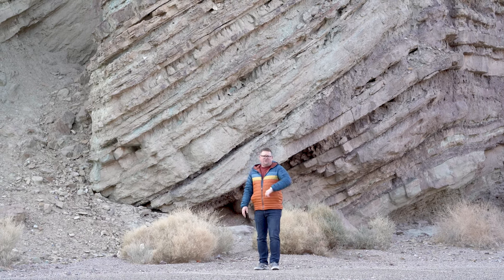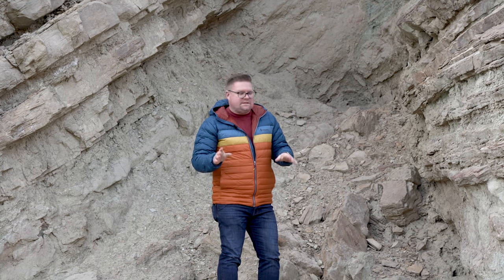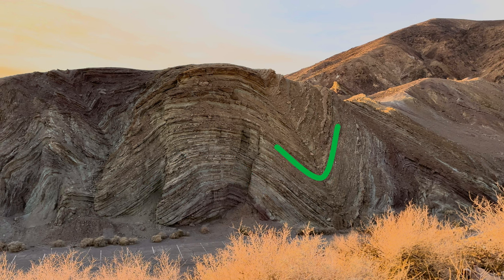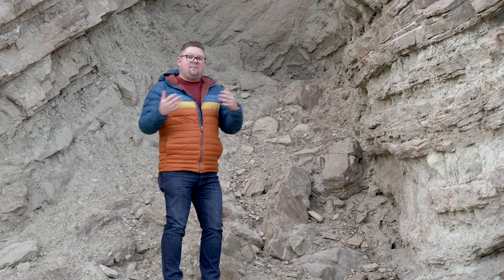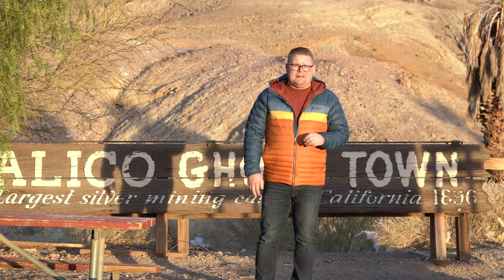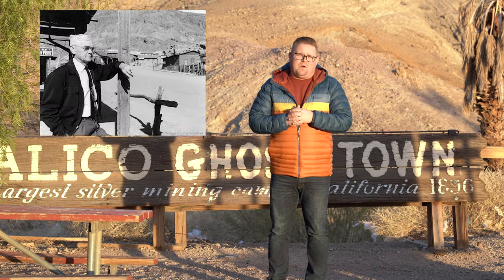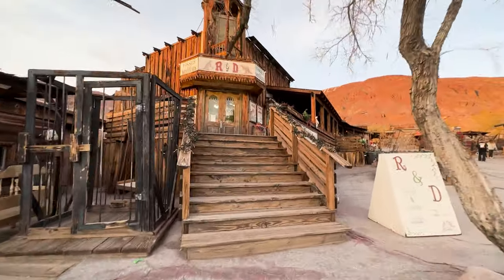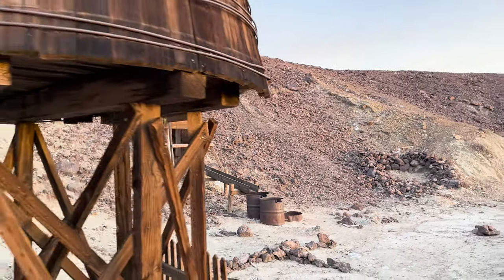Calico Ghost Town in Yermo - Geology, Geography & History | Out in the Field with Jeremy Patrich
Join me on an adventure, 'Out in the Field' as I adventure out to explore a small ghost town outside of Barstow California-that has a big history!

In 1881, four prospectors were leaving Grapevine Station (present day Barstow, California) for a mountain peak to the northeast. After they described the peak as "calico-colored", the peak, the mountain range to which it belonged, and the town that followed were all called Calico. The four prospectors discovered silver in the mountain and opened the Silver King Mine, which was California's largest silver producer in the mid-1880s. John C. King, who had grubstaked the prospectors who discovered the silver vein (the Silver King Mine was thus named after him), was the uncle of Walter Knott founder of Knott's Berry Farm. King was sheriff of San Bernardino County from 1879 to 1882. A post office at Calico was established in early 1882, and the Calico Print, a weekly newspaper, started publishing. The town soon supported three hotels, five general stores, a meat market, bars, brothels, and three restaurants and boarding houses. The county established a school district and a voting precinct. The town also had a deputy sheriff and two constables, two lawyers and a justice of the peace, five commissioners, and two doctors. There was also a Wells Fargo office and a telephone and telegraph service. At its height of silver production during 1883 and 1885, Calico had over 500 mines and a population of 1,200 people. Local badmen were buried in the Boot Hill cemetery.

The discovery of the borate mineral colemanite in the Calico mountains a few years after the settlement of the town also helped Calico's fortunes, and in 1890 the estimated population of the town was 3,500, with nationals of China, England, Ireland, Greece, France, and the Netherlands, as well as Americans living there. In the same year, the Silver Purchase Act was enacted and drove down the price of silver. By 1896, its value had decreased to $0.57 per troy ounce, and Calico's silver mines were no longer economically viable. The post office was discontinued in 1898, and the school closed not long after. By the turn of the century, Calico was all but a ghost town, and with the end of borax mining in the region in 1907 the town was completely abandoned. Many of the original buildings were moved to Barstow, Daggett and Yermo.

An attempt to revive the town was made in about 1915, when a cyanide plant was built to recover silver from the unprocessed Silver King Mine's deposits. Walter Knott and his wife Cordelia, founders of Knott's Berry Farm, were homesteaded at Newberry Springs around this time, and Knott helped build the redwood cyanide tanks for the plant.

The last owner of Calico as a mine was Zenda Mining Company. After building Ghost Town at Knott’s Berry Farm in the 1940s, Walter Knott, his son, Russell, and Paul von Klieben, who was Knott's art director, made a road trip to Calico. The three of them came back filled with enthusiasm. If they could build an imaginary ghost town at Knott’s Berry Farm, would it not be possible to restore a real ghost town? In 1951, Walter Knott purchased the town of Calico from the Zenda Mining Company and put Paul von Klieben in charge of restoring it to its original condition, referencing old photographs.

Using the old photos, and Walter’s memory and that of some old-timers who still lived in the area, von Klieben was able to not only restore existing structures, but also design and replace missing buildings. Knott spent $700,000 restoring Calico.  Knott installed a longtime employee named Freddy "Calico Fred" Noller as resident caretaker and official greeter. In 1966 Walter Knott decided to donate the town to San Bernardino County, and Calico became a County Regional Park., Calico Ghost Town has shops, restaurants and offers camping, hiking and off-roading.